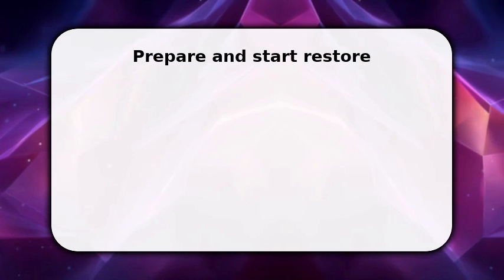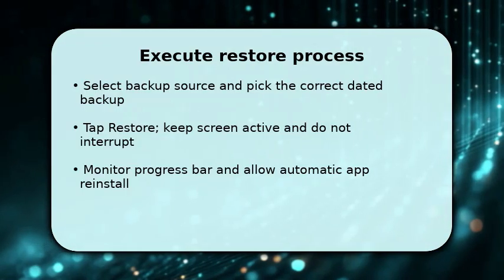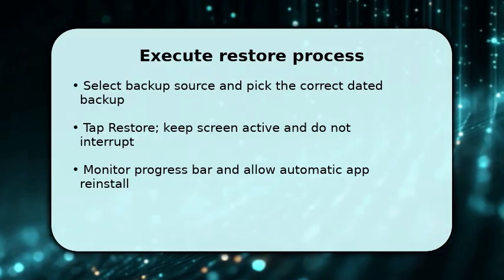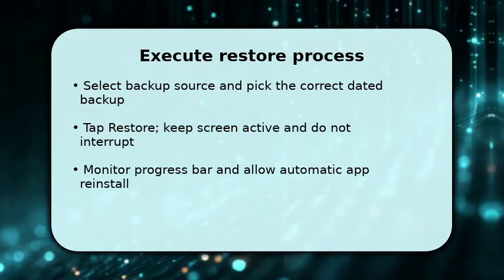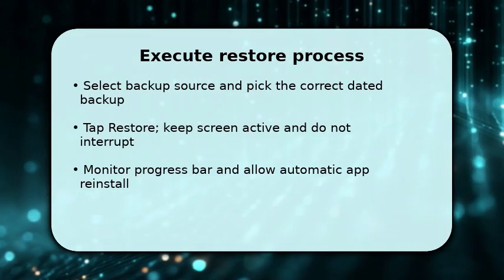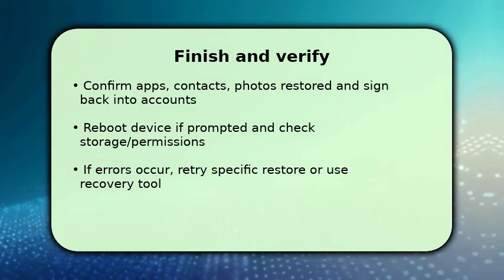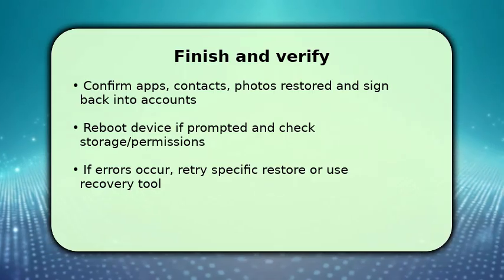How to Restore Backup in Redmi - Step by Step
Learn the essential steps to restore your Redmi device from a backup. This video guide provides clear instructions for users facing issues with their phones, ensuring they can quickly recover lost data and get back on track.